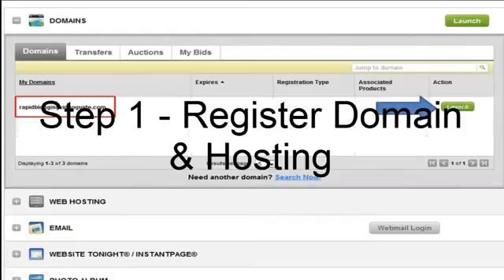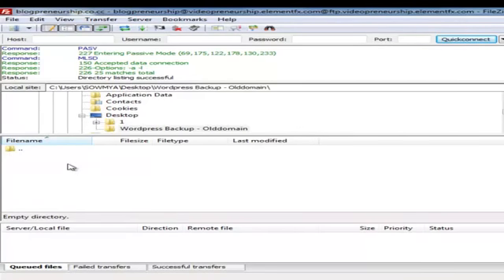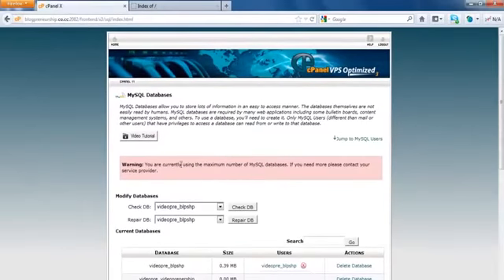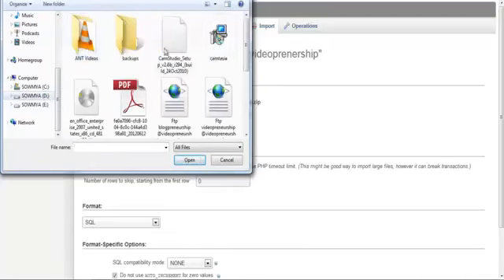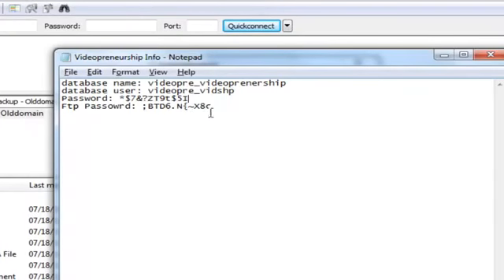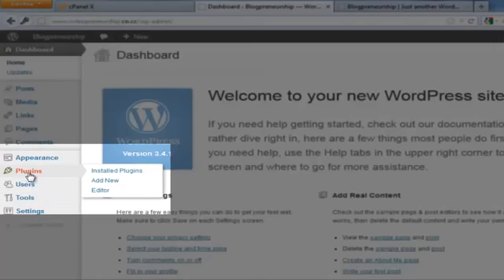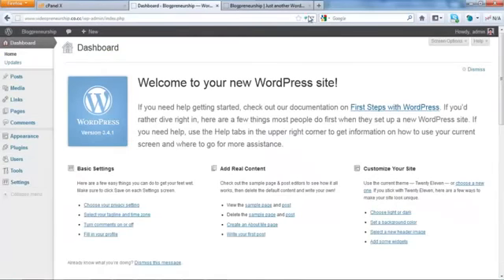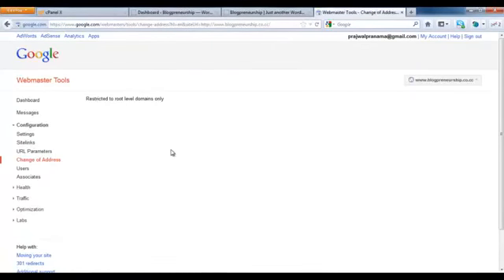10 Steps To Transfer Your WordPress Site To A New Domain, Without Sacrificing SEO